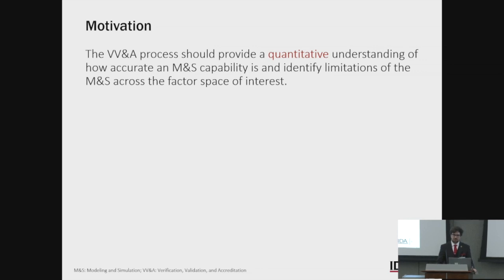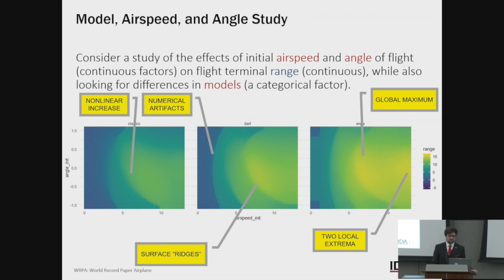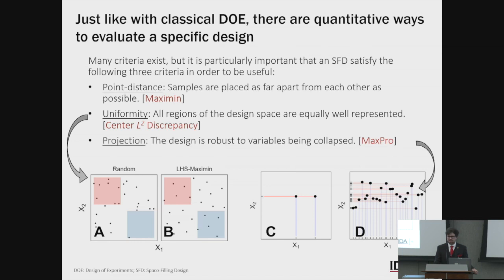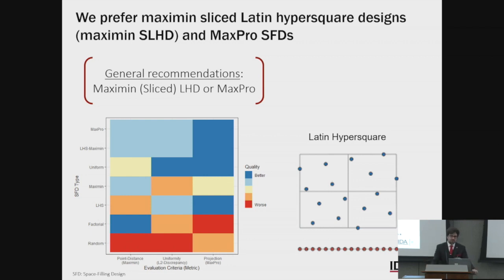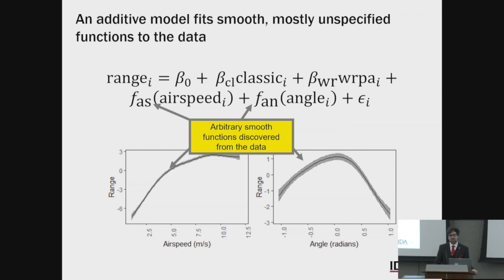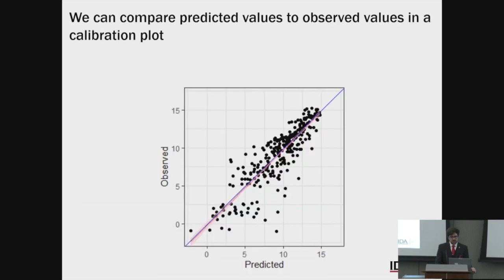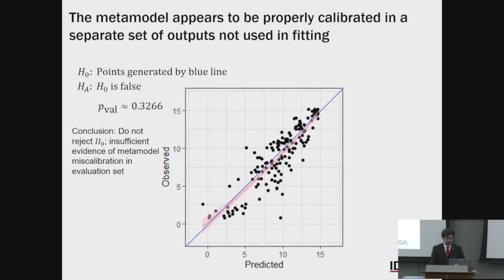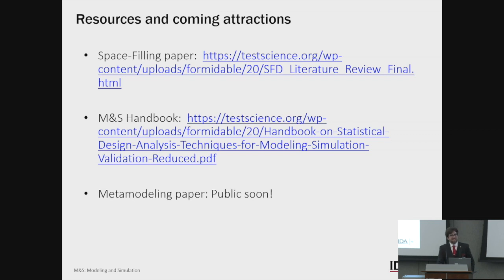Recommendations For Statistical Analysis Of Modeling And Simulation Environment Outputs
Dr. Curtis Miller is a research staff member of the Operational Evaluation Division at the Institute for Defense Analyses. In that role, he advises analysts on effective use of statistical techniques, especially pertaining to modeling and simulation activities and U.S. Navy operational test and evaluation efforts, for the division’s primary sponsor, the Director of Operational Test and Evaluation. He obtained a PhD in mathematics from the University of Utah and has several publications on statistical methods and computational data analysis, including an R package, CPAT. In the past, he has done research on topics in economics including estimating difference in pay between male and female workers in the state of Utah on behalf of Voices for Utah Children, an advocacy group.

Modeling and simulation (M&S) environments feature frequently in test and evaluation (T&E) of Department of Defense (DoD) systems. Testers may generate outputs from M&S environments more easily than collecting live test data, but M&S outputs nevertheless take time to generate, cost money, require training to generate, and are accessed directly only by a select group of individuals. Nevertheless, many M&S environments do not suffer many of the resourcing limitations associated with live test. We thus recommend testers apply higher resolution output generation and analysis techniques compared to those used for collecting live test data. Doing so will maximize stakeholders’ understanding of M&S environments’ behavior and help utilize its outputs for activities including M&S verification, validation, and accreditation (VV&A), live test planning, and providing information for non-T&E activities. This presentation provides recommendations for collecting outputs from M&S environments such that a higher resolution analysis can be achieved. Space filling designs (SFDs) are experimental designs intended to fill the operational space for which M&S predictions are expected. These designs can be coupled with statistical metamodeling techniques that estimate a model that flexibly interpolates or predicts M&S outputs and their distributions at both observed settings and unobserved regions of the operational space. Analysts can use the resulting metamodels as a surrogate for M&S outputs in situations where the M&S environment cannot be deployed. They can also study metamodel properties to decide if a M&S environment adequately represents the original systems. IDA has published papers recommending specific space filling design and metamodeling techniques; this presentation briefly covers the content of those papers.